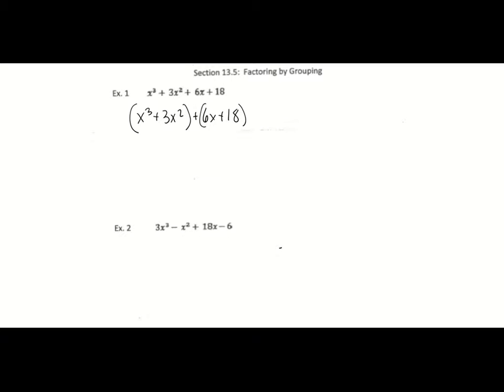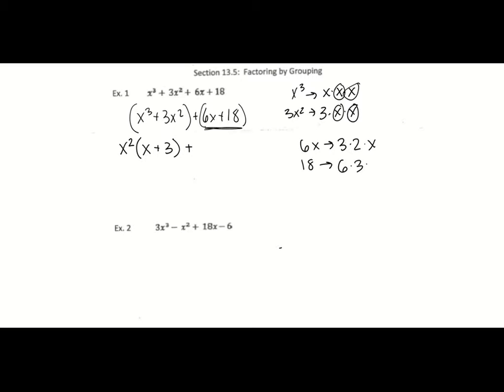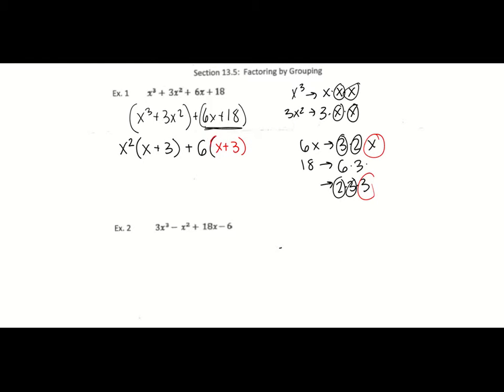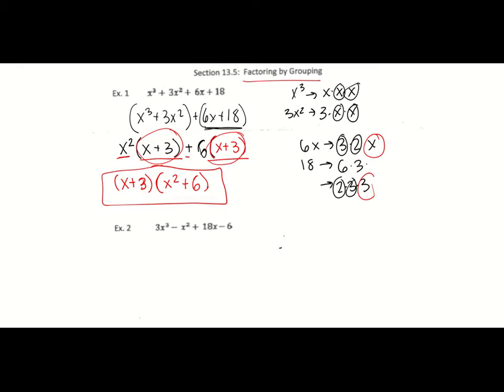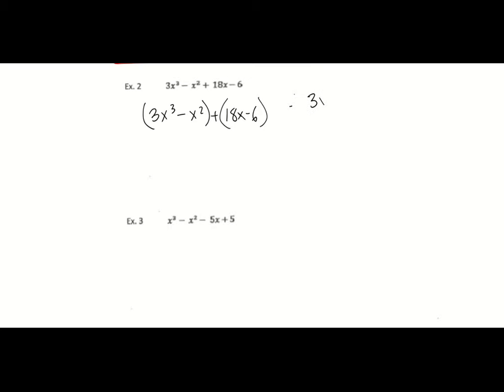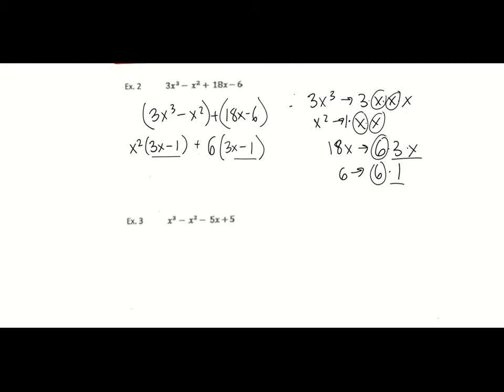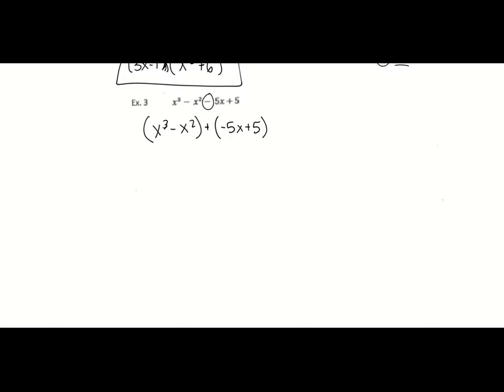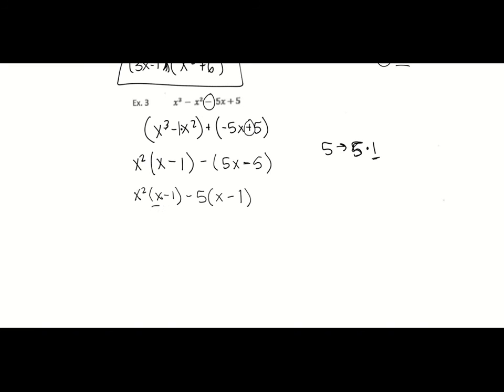13.5 Factoring by Grouping